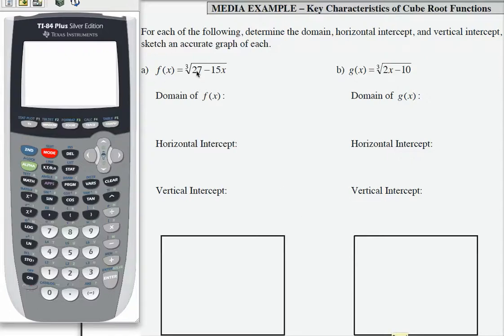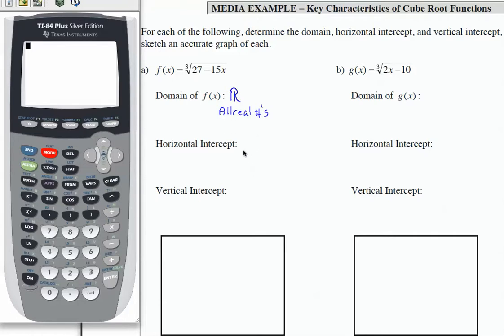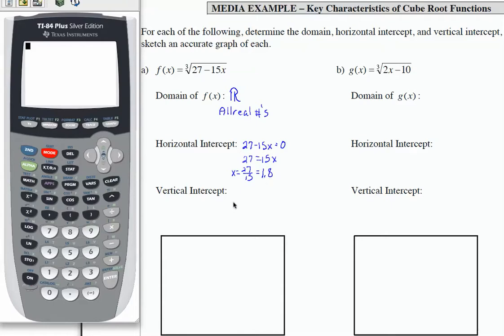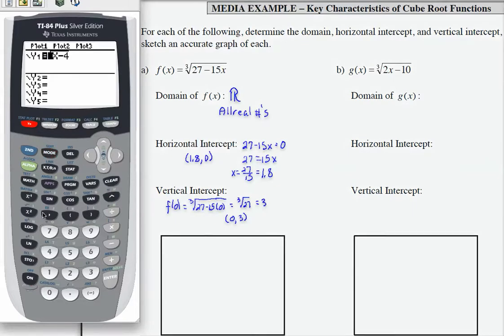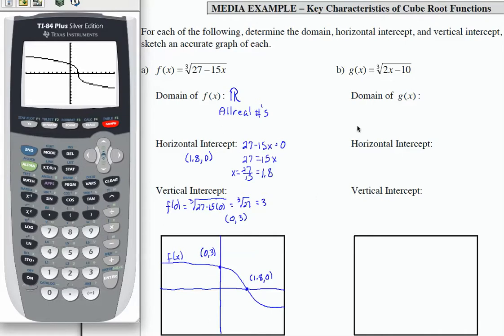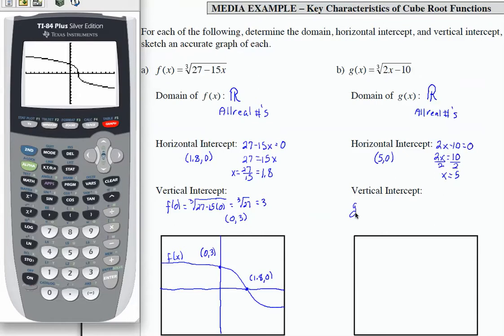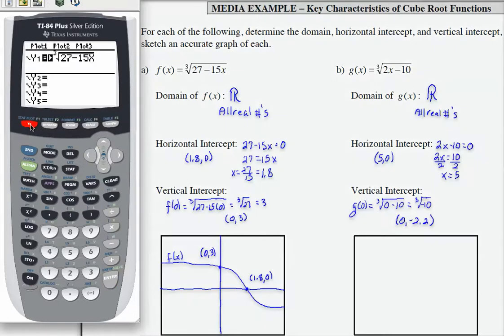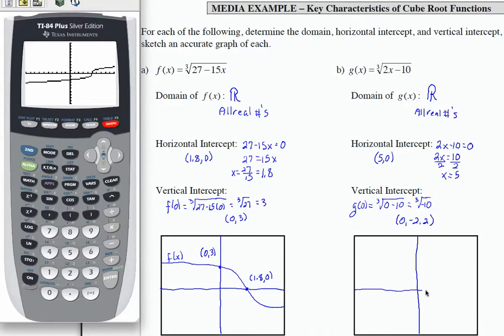12x_L10_P7_F13: Key Characteristics of Cube Root Functions